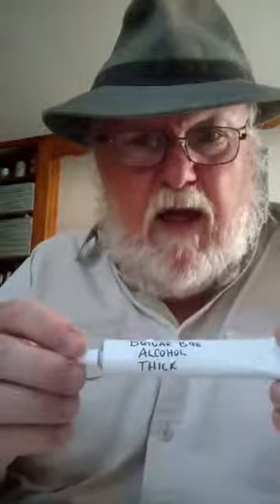Fossil prep, Glues Consolidants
A short primer on the various types of glue used to repair fossils as well as stabilize them.